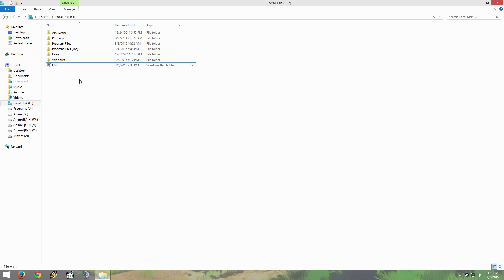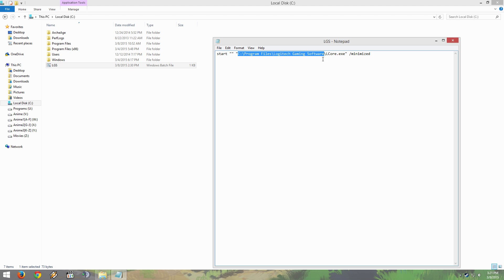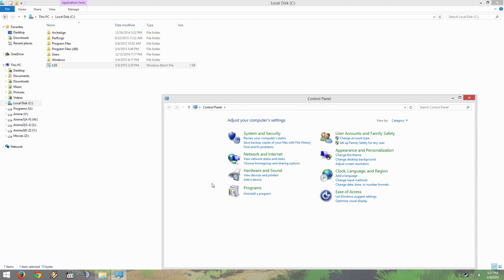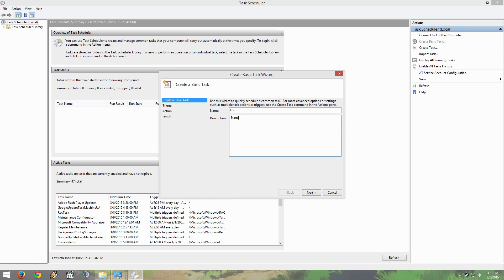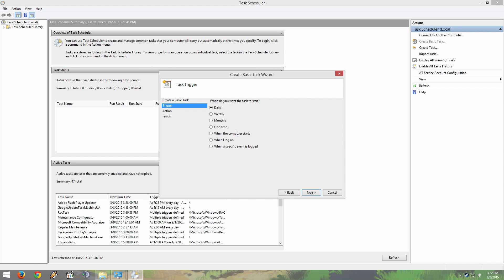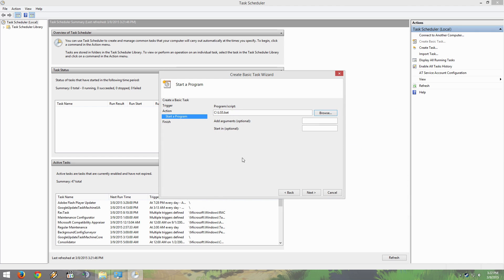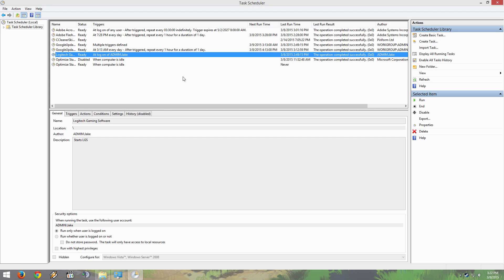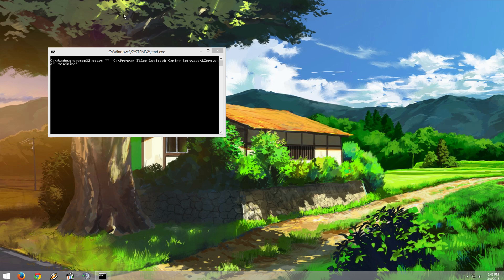Logitech Gaming Software Doesn't start up with Windows 8.1 [Fix]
I've been dealing with this issue since I switched to windows 8/8.1 a few months ago and it has been very annoying that it didn't just work like it did in windows 7.

I finally decided to look around and found a fix for me: not sure if it will work for everyone, but if it works for you let others know!

Steps  #1 Create a .bat file
in the C:\ (or where you want)(Shortly after this video I moved it to my LGS folder As I wanted it out of the way)

Inside the .bat file

start "" "C:\Program Files\Logitech Gaming Software\LCore.exe" /minimized

Step #2:Create a Task in the Task Scheduler

Control Panel\System and Security\Administrative Tools\Task Scheduler
Create Basic Task...
Enter Name & Description
When I log on
Start a program
Browse... for the .bat file
Finish

► Random Links to help support us and what we do!

☼ How I record my gameplay - All gameplay footage is being recorded via shadowplay from my EVGA GTX 970 FTW.
☼ Stop on by the Twitch and tell them Kamiiza sent you!

- Kamiiza